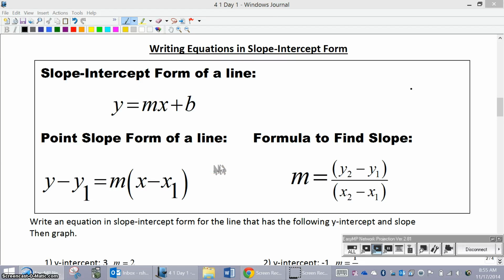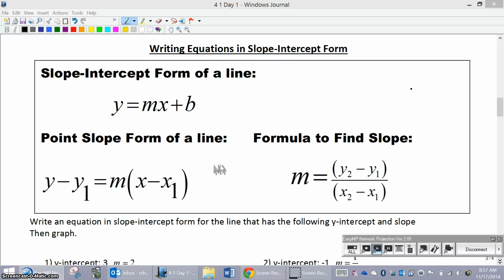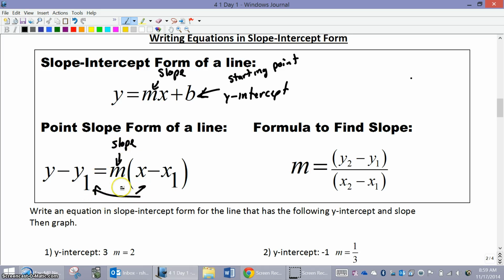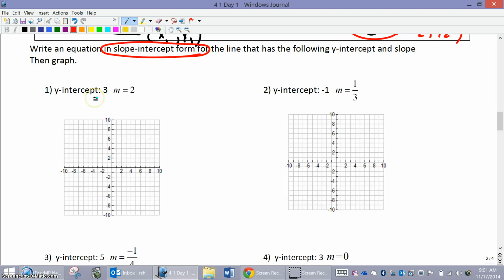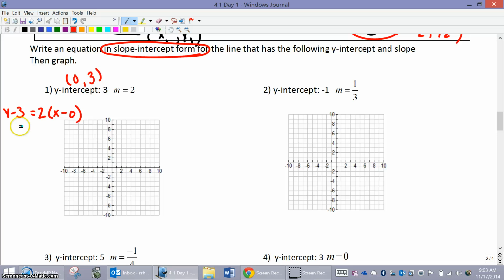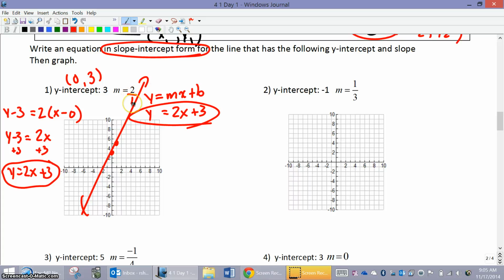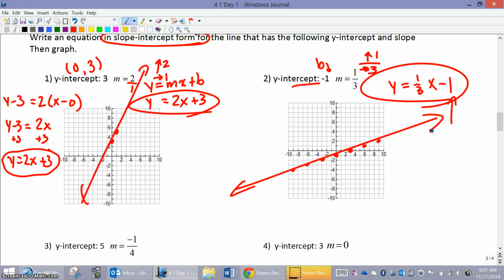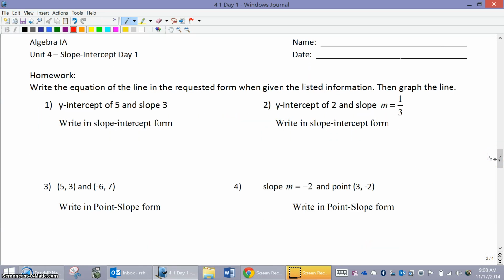AIA 4.1 Day 1 Slope-Int Form